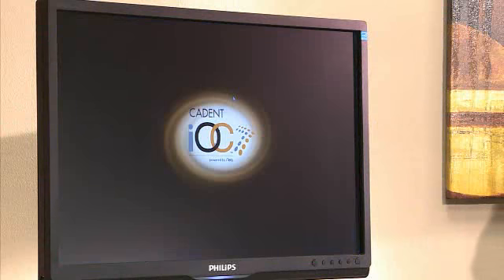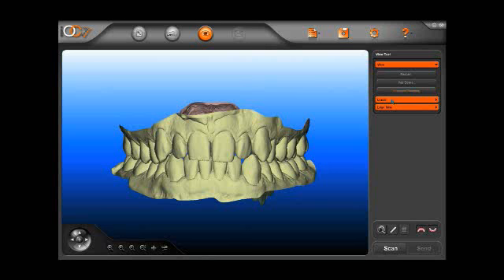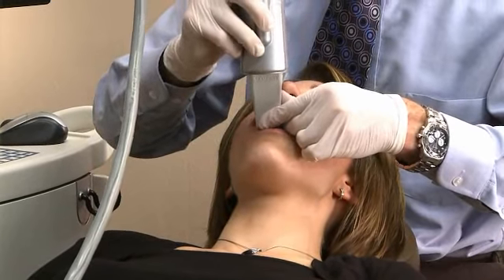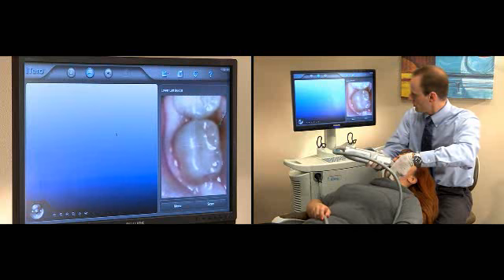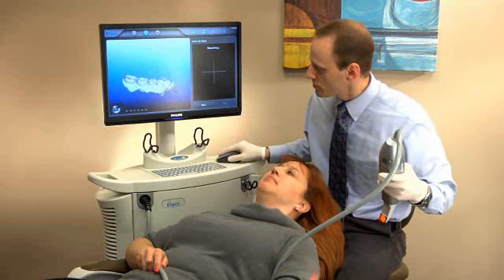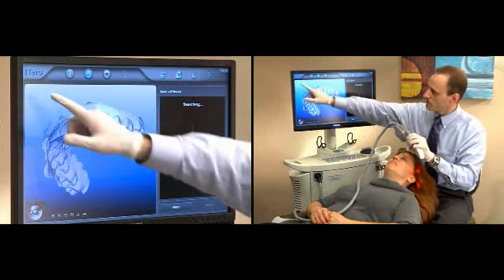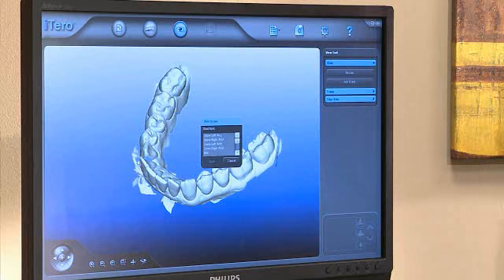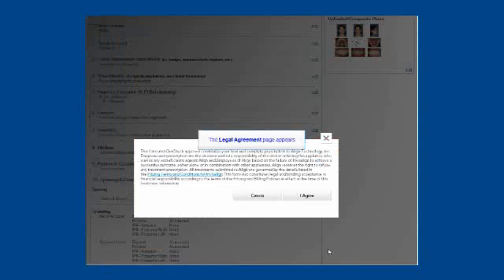iOC 4 0 Training with Invisalign Scanning